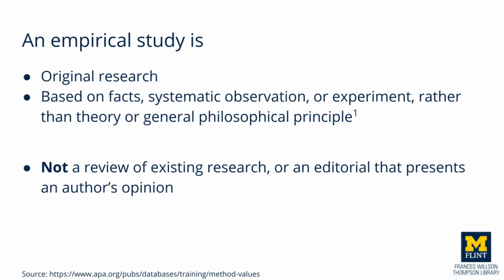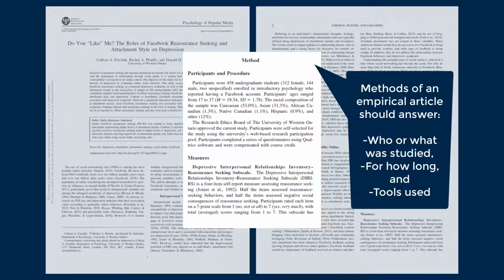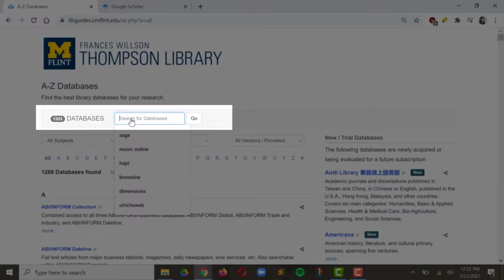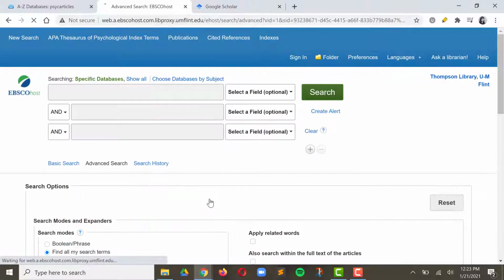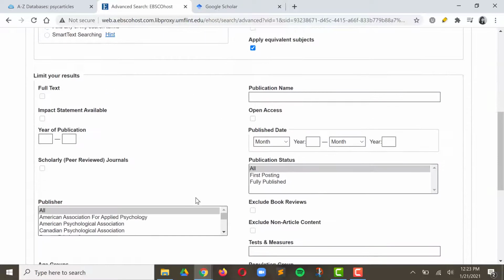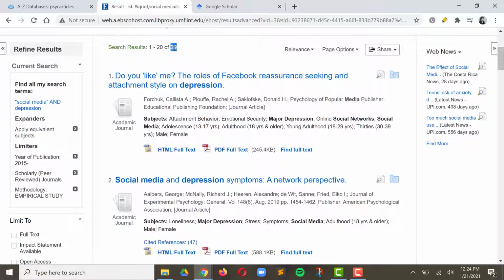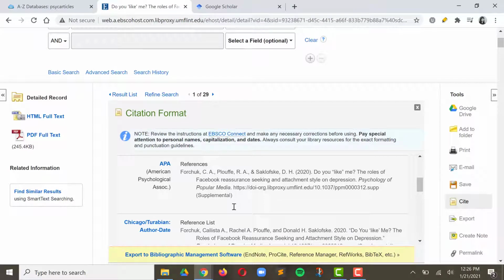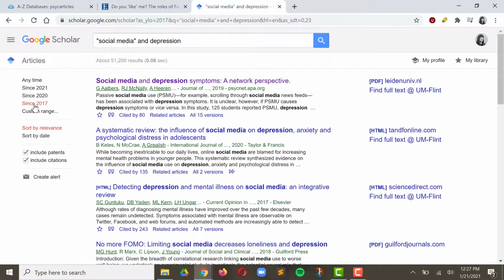How to Search for Empirical Articles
This video defines empirical research, covers how to determine whether an article is empirical, and demonstrates searching for empirical articles in PsycArticles database.